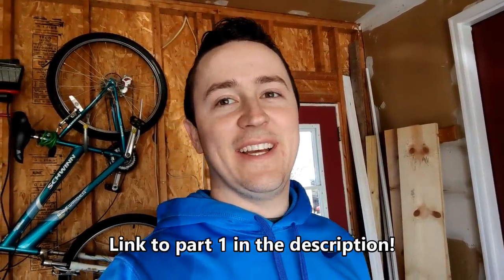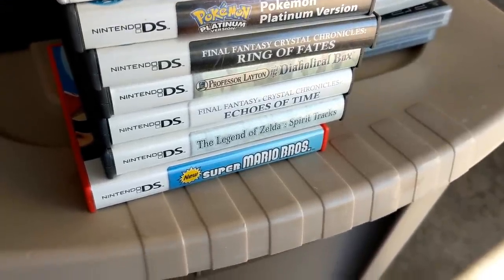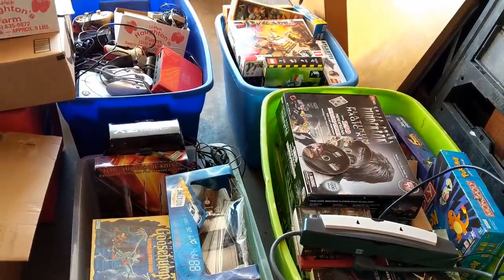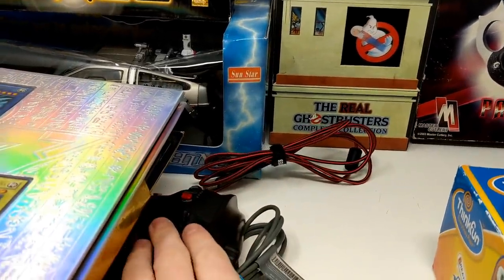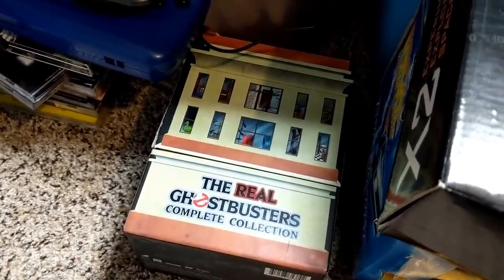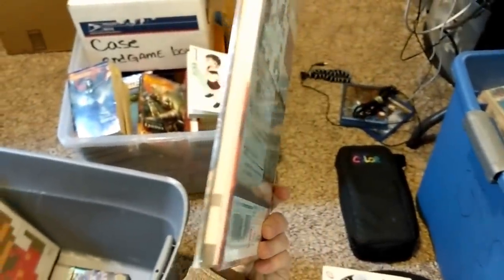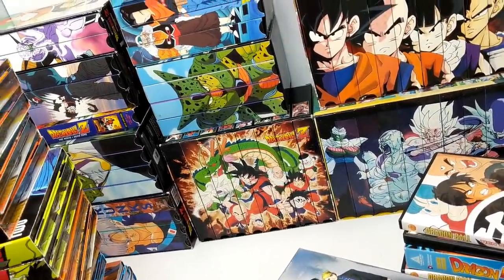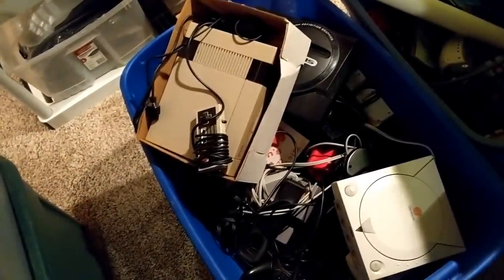Storage Unit part 2. What a collection!! Video Game & Nerd Heaven!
Part 2 of this insane Gamers storage unit. So much goodness in one unit, including some awesome surprises (minty Gameboy boxes) towards the end.

Supplies & Products I use and recommend:

Chase After the Right Price Shirts:

EBAY STORE

AMAZON STORE